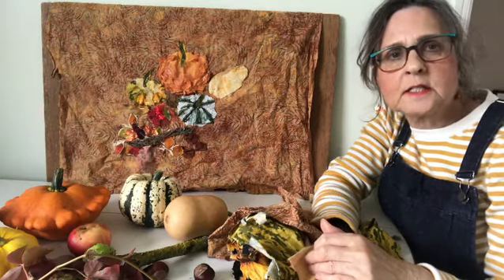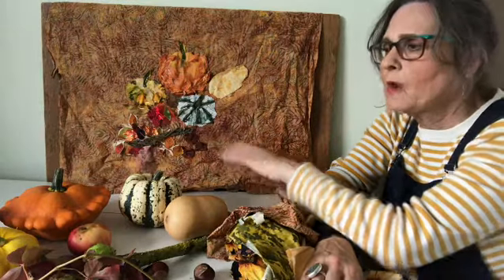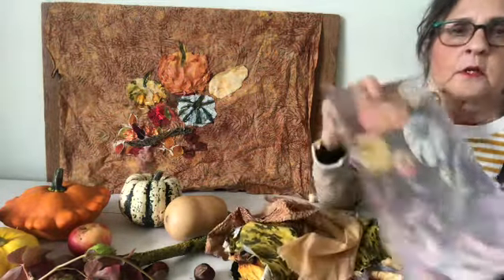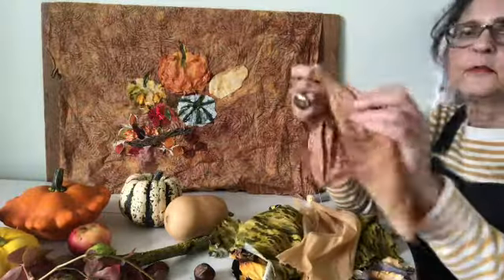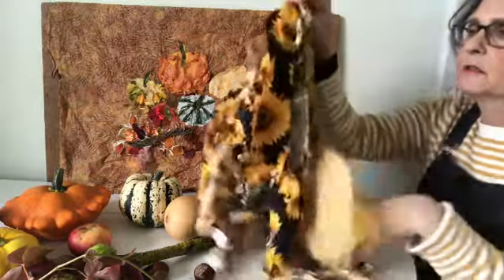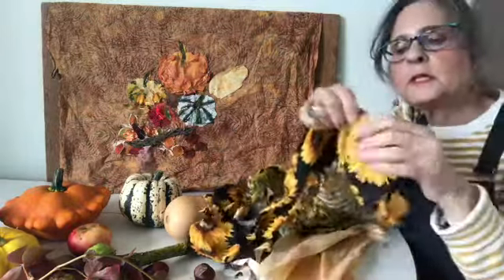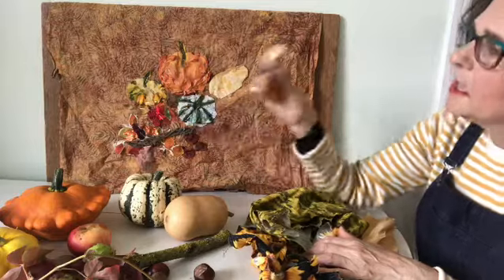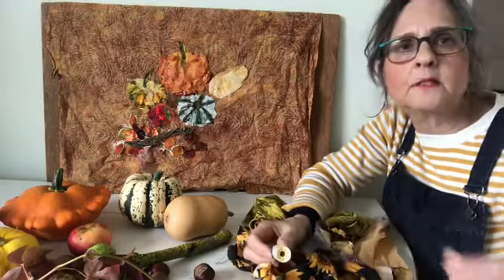Painting with Fabric: Autumn Still Life 1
The beginning stage of a still life textile picture of Autumn